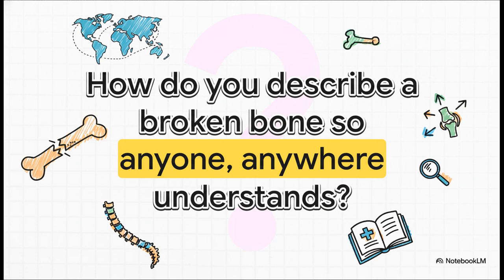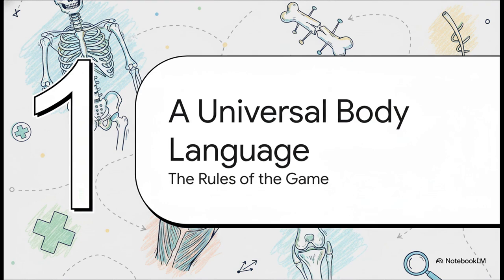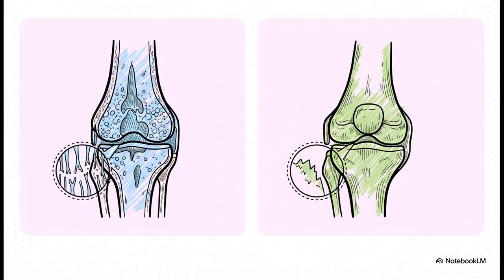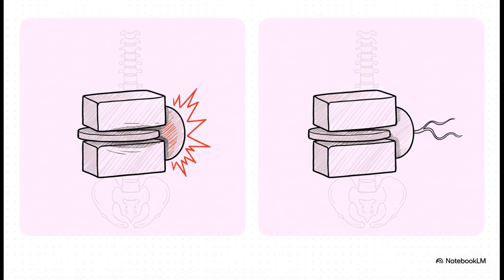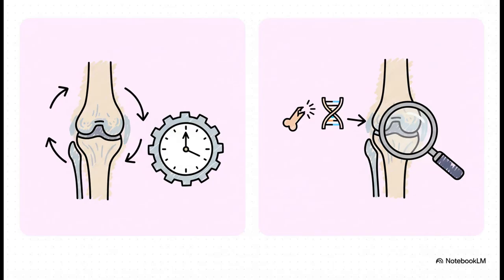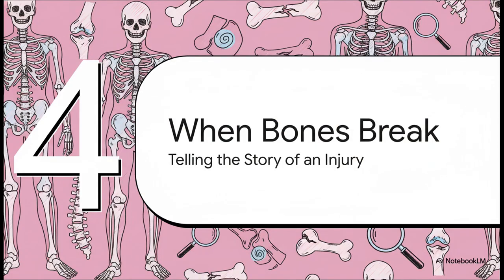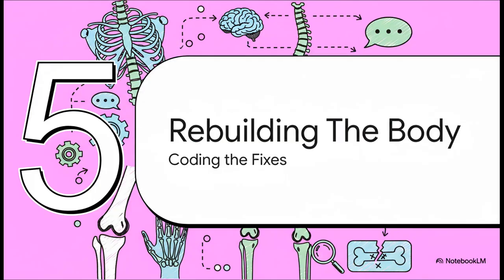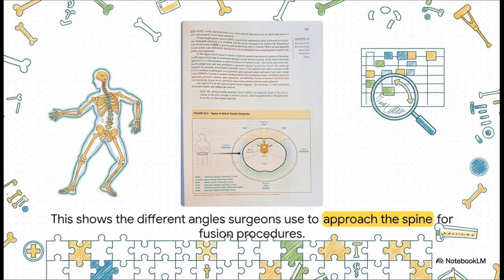Chapter 22: Musculoskeletal and Connective Tissue Disease Codes